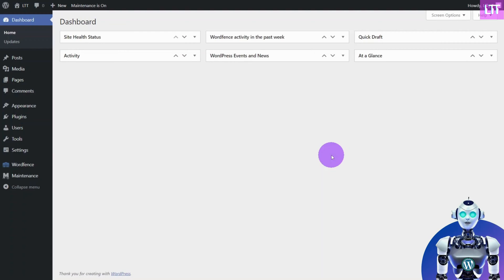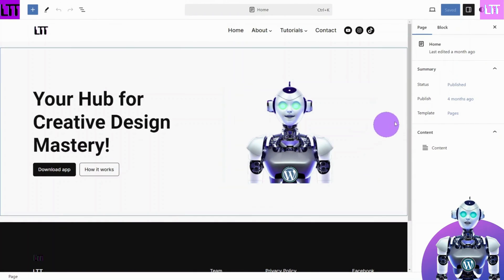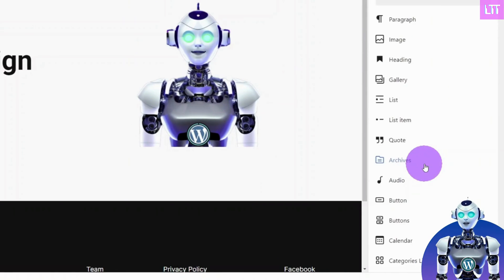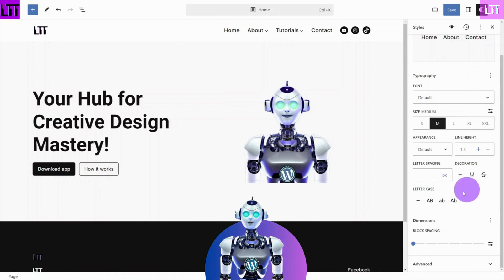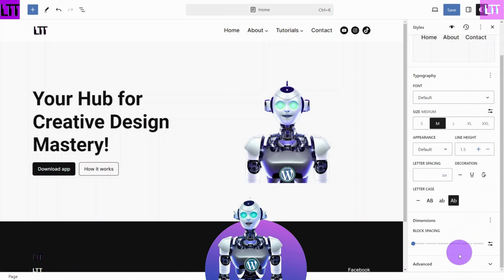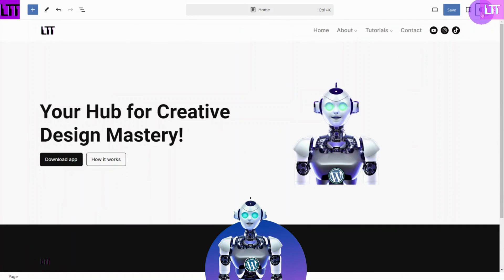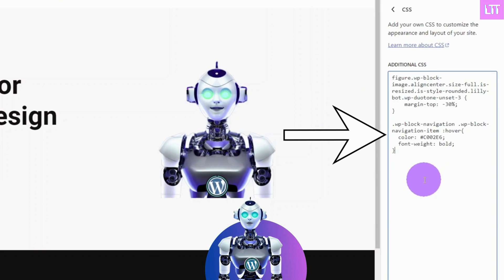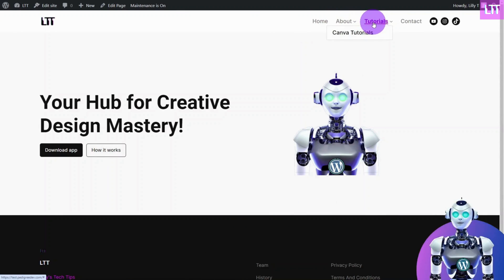Style a Navigation Menu in WordPress | Block Theme 2024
In this tutorial we will explore how to style a WordPress navigation menu in the new block theme layout. Follow along as I guide you through the full site editor in WordPress 6.4 where we will change the color of a WordPress menu as well as adding a hover effects by adding some basic CSS.

*CSS Code For Hover Effect:*
.wp-block-navigation .wp-block-navigation-item :hover{
color: C002E6;
  font-weight: bold;